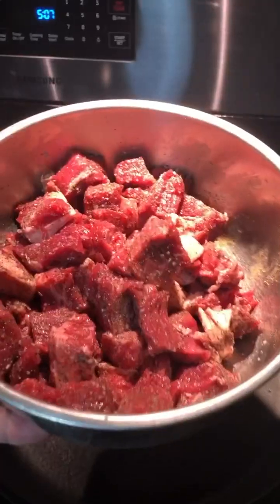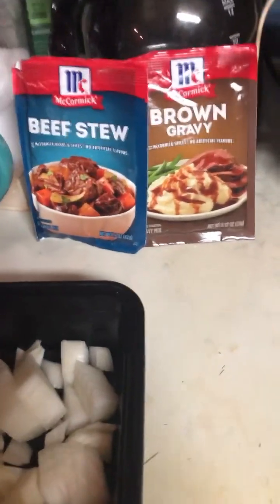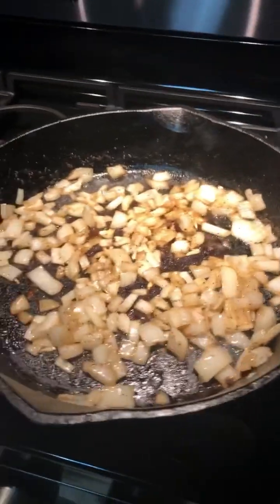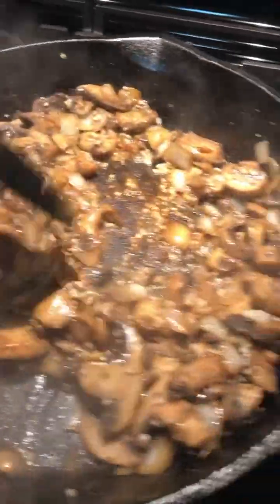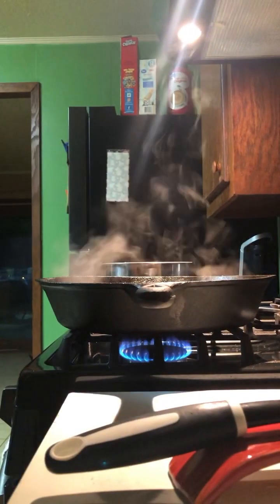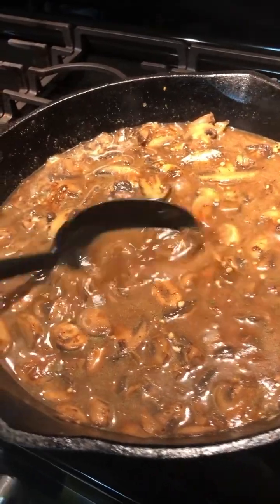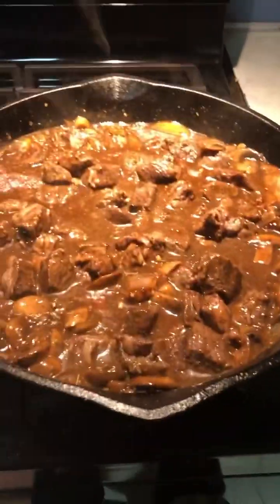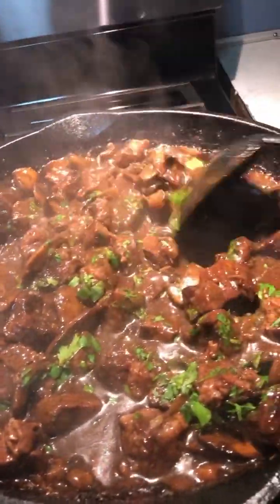Easy supper for a cold night!